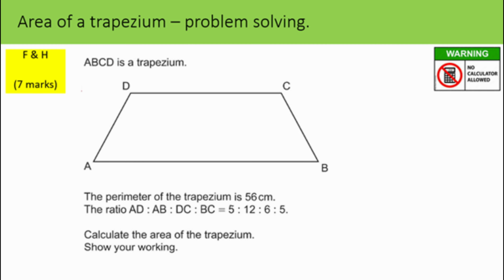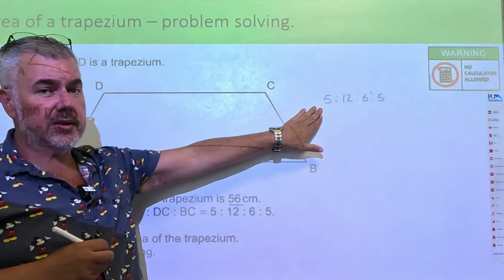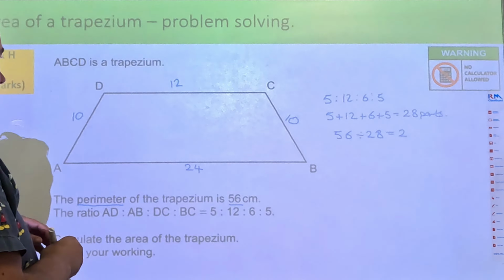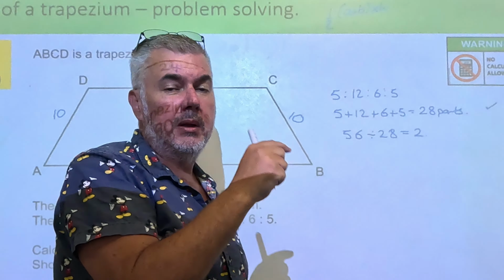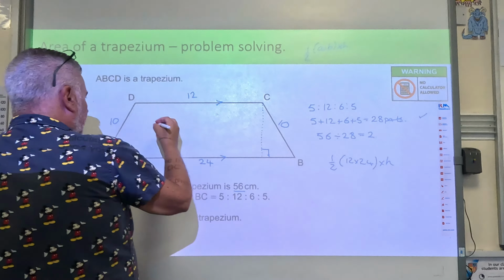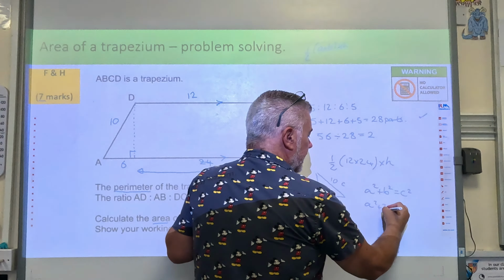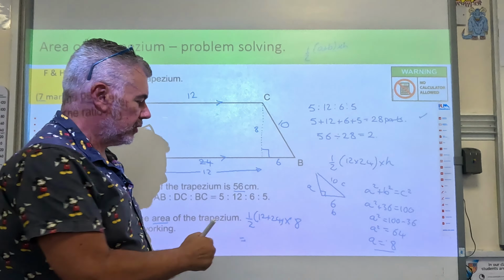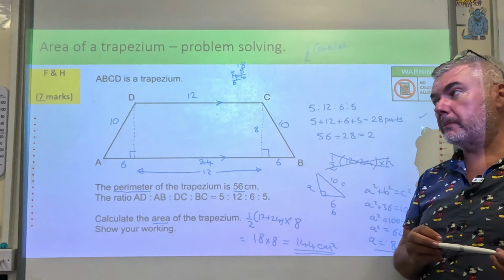AREA TRAPEZIUM & RATIO problem solving - GCSE PAST PAPER QUESTION